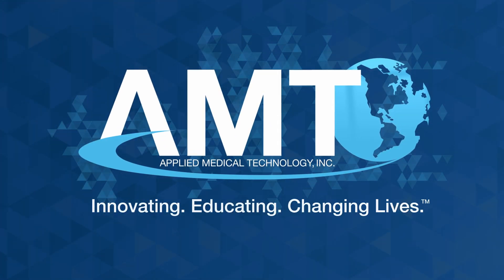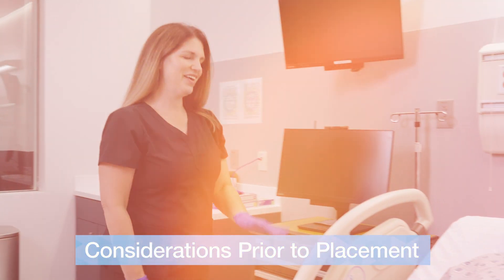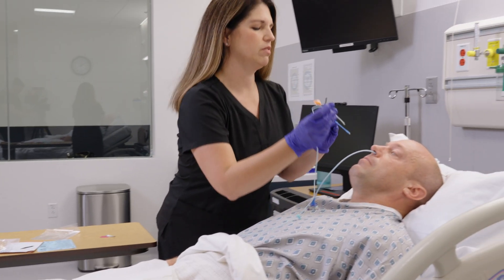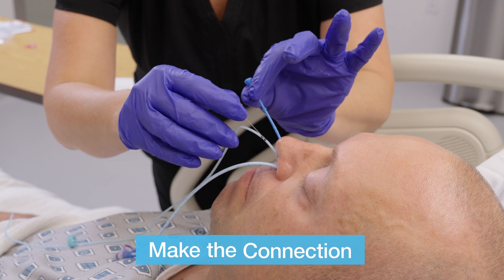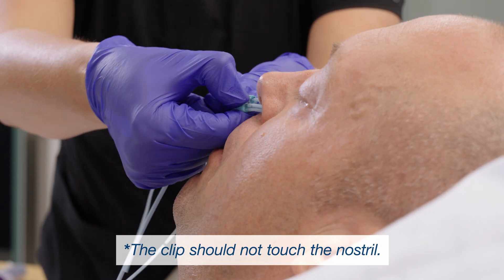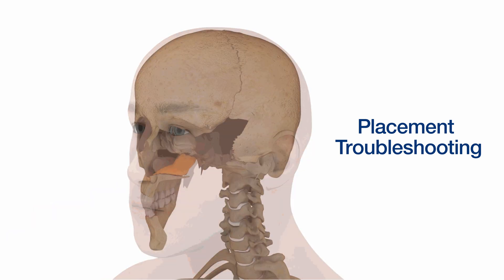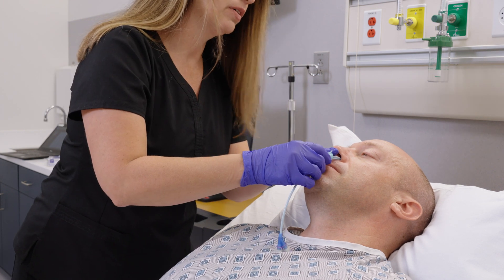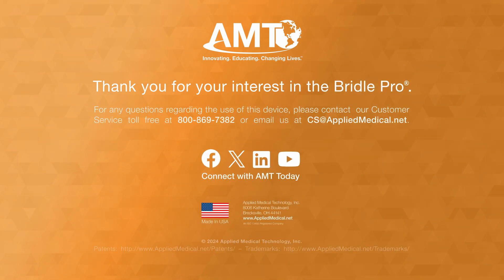AMT Bridle Pro® Nasal Tube Retaining System: Placement Demonstration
The AMT Bridle Pro® Nasal Tube Retaining System was developed to help avoid the high costs of nasal tube pullouts while simultaneously improving patient outcomes. The AMT Bridle Pro® is easily placed by passing magnets within the nasopharynx to draw the flexible bridle catheter through one nare, around the vomer bone, and out the opposite nare. The flexible bridle catheter is then anchored to the nasal tube with the pre-attached AMT Bridle Pro® clip.

AMT has provided this information as an educational resource. Do not attempt to use the AMT Bridle Pro® without also reviewing the product’s complete Directions for Use (DFU).

For more information on the AMT Bridle Pro® Nasal Tube Retaining Device please

Applied Medical Technology, Inc. (AMT) is a global leader and manufacturer of Enteral Feeding Devices and Accessories, along with a vast Surgical Line of products including disposable retractor frames, smoke and fluid evacuators and more! Our Enteral products: MiniONE® low-profile Balloon, Non-Balloon, and Capsule Non-Balloon g-tube buttons, the G-JET® low-profile gastric-jejunal enteral tube, and the AMT Bridle™ and AMT Bridle Pro® Nasal Tube Retaining System. We also offer for your surgical needs: Remora™ Smoke & Fluid Tube Evacuator, TLC® Self-Retaining Retractor Systems, and Wilson™ Self-Retaining Retractor Systems for Male Urologic Surgery. All AMT products are proudly made in the USA!
Innovating. Educating. Changing Lives.™